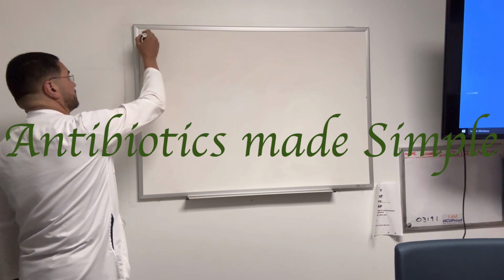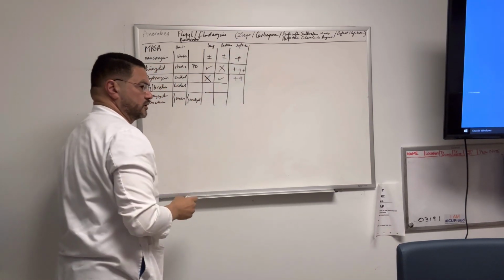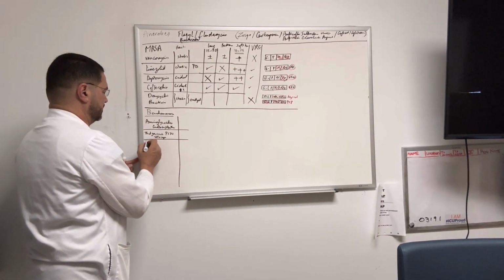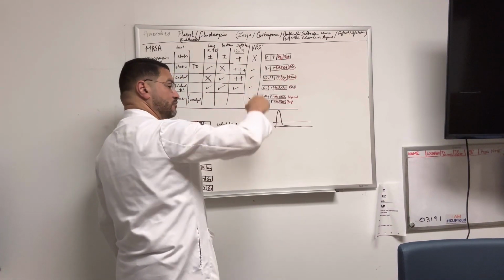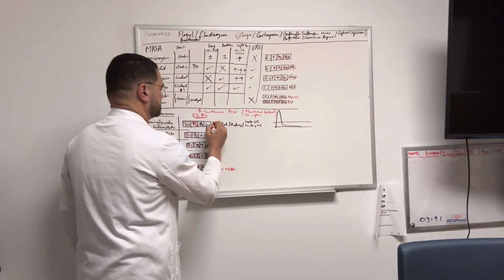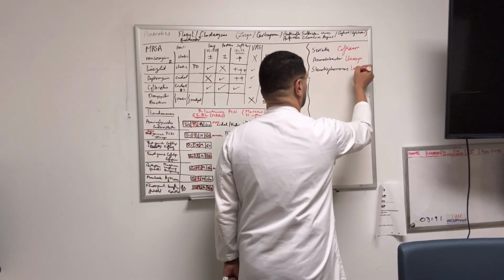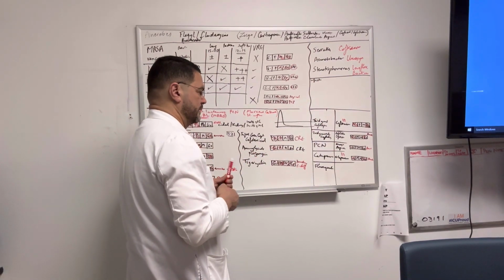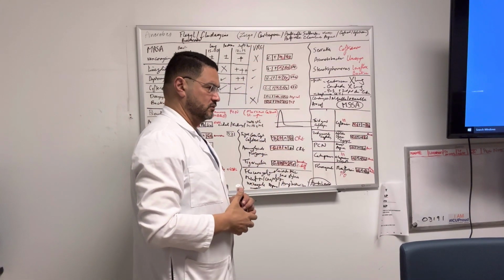Antibiotics made easy